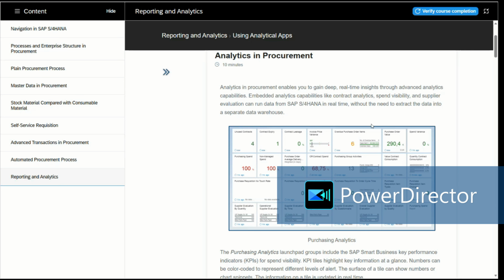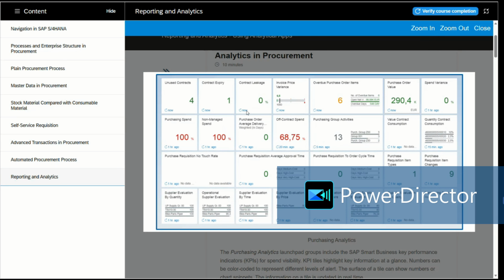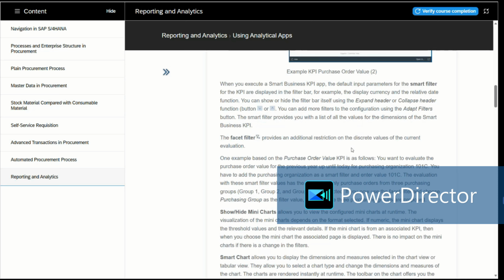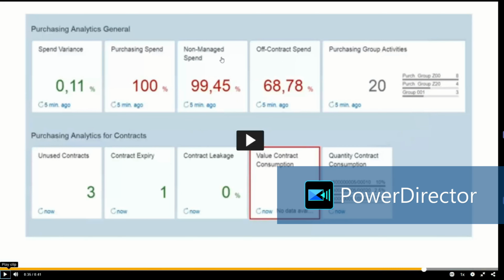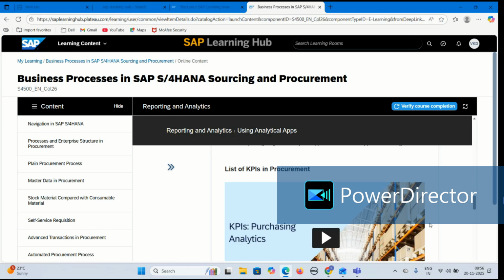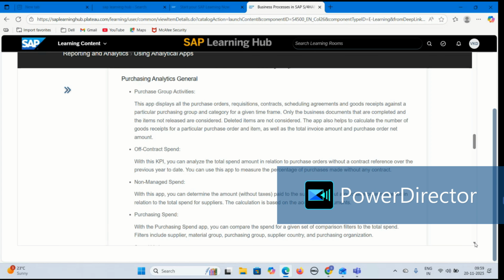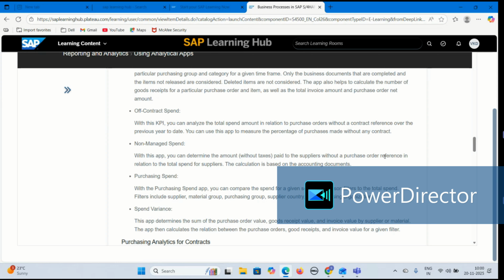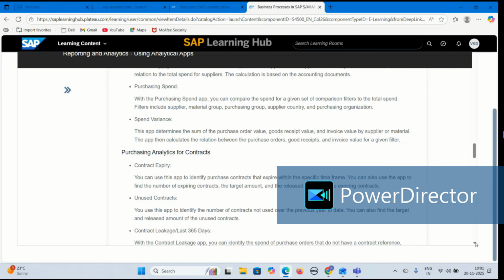SAP MM S4HANA|Business Process in SAP S4HANA Sourcing Procurement|Analytics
Explaining the Business Process in SAP S/4HANA Sourcing and Procurement for SAP certification. Reporting and Analytics|Procurement analytics